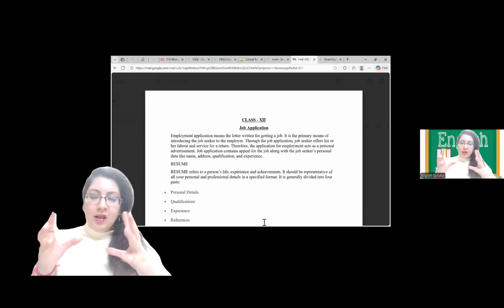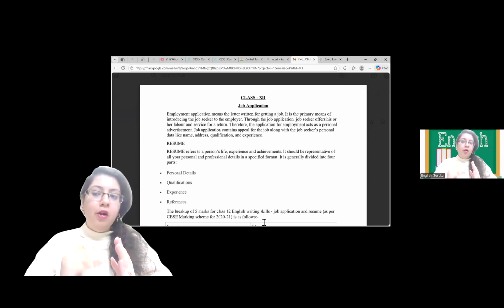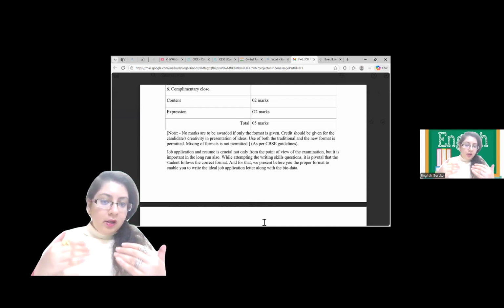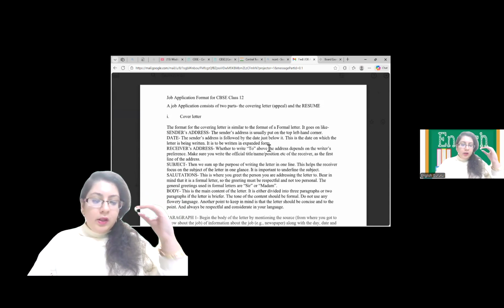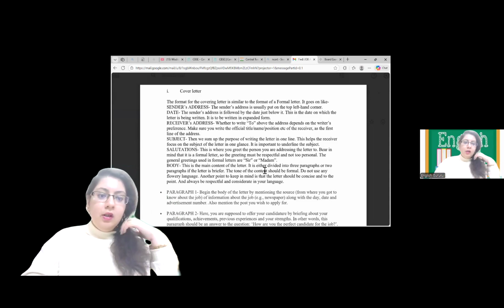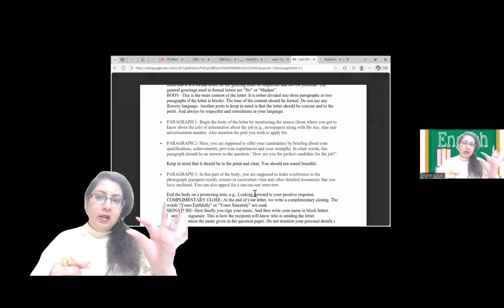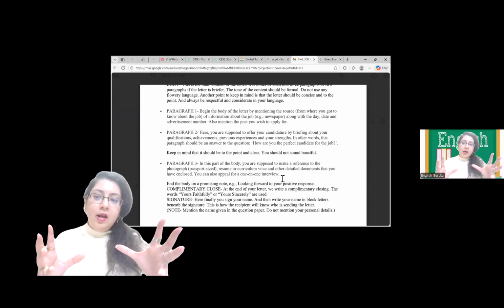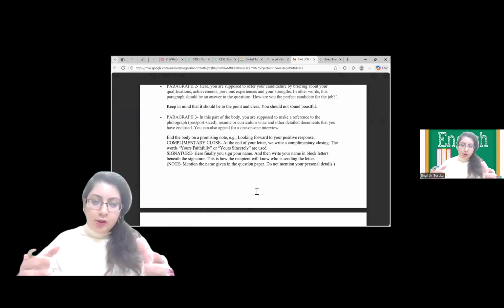JOB APPLICATION INTRO BY SUKRITI JOSHI MA'AM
ENGLISH GURUKUL THE ODYSSEY OF EDUCATION
CALL-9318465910 TO ENROL RIGHT NOW🧠
ENROL TO REACH YOUR GOAL✍️
📚 English Literature & Language | Class XI–XII | CTET | UGC NET
Welcome to this channel dedicated to English Literature, Language, and Teaching Aptitude, specially designed for:
✅ Class XI & XII (CBSE BOARD}
✅ CTET (Paper I & II – English)
✅ UGC NET (English Literature)
✅ DAV CBT (PGT / TGT English)
✅ , KVS, NVS, CTET, and other Teaching Exams
🎯 What You’ll Learn Here
📖 NCERT English (Flamingo, Vistas, Snapshots, Hornbill)
📚 UGC NET English Literature (British, American, Indian, Literary Theory)
🎓 Concept clarity + exam strategy
🎓 Class XI & XII Students
👩‍🏫 Aspiring English Teachers
📘 CTET / UGC NET / DSSSB / DAV Candidates
📖 English Literature Enthusiasts

Links

EDUCATION,CBSE,CLASS XII,WRITING SKILLS,LONG WRITING SKILLS,ENGLISH GURUKUL,SUKRITI JOSHI MA'AM,RESUME,BIODATA